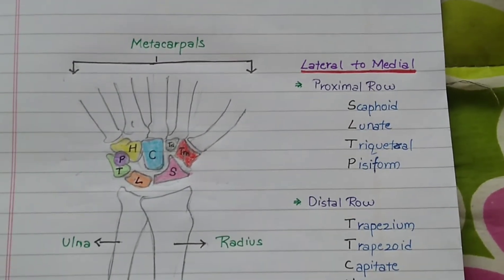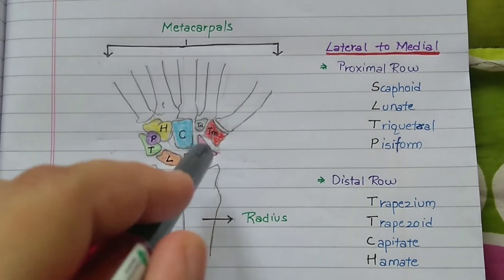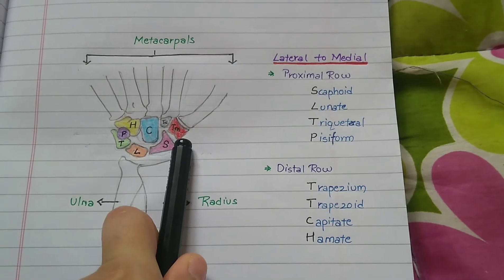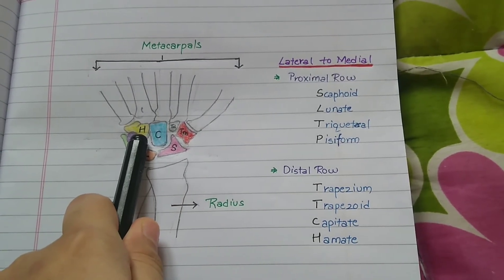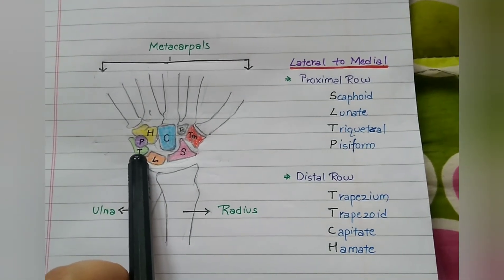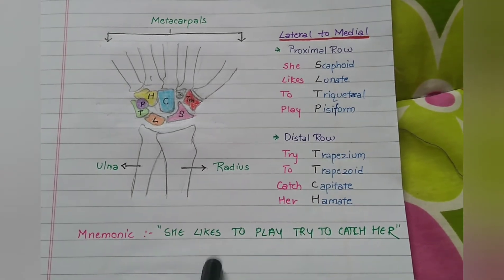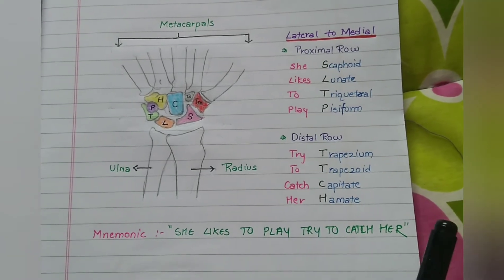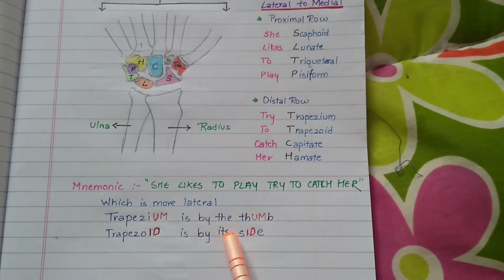Learn Anatomy of Carpal Bones with easy to remember Mnemonics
There are 8. no of carpal bones of wrist which attaches the bone of forearm to hand.
In this video I have shared tricks to learn the anatomy of carpal bones with simple mnemonics making it easy to remember.